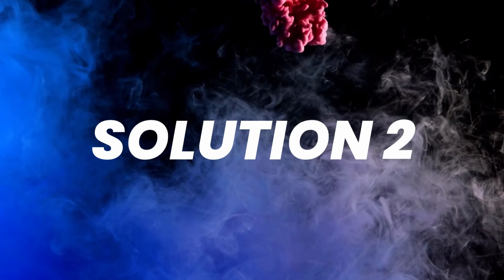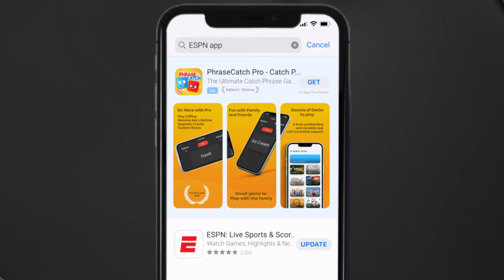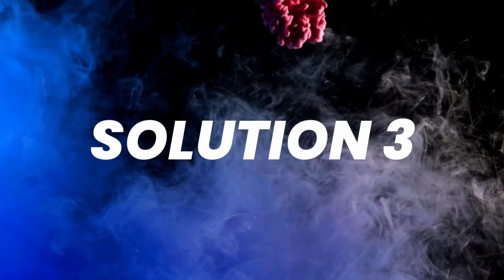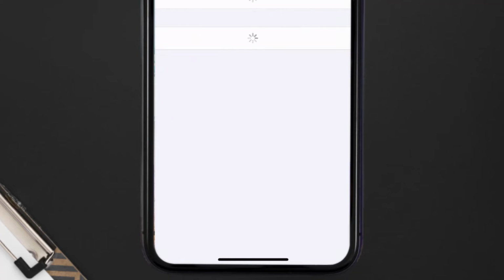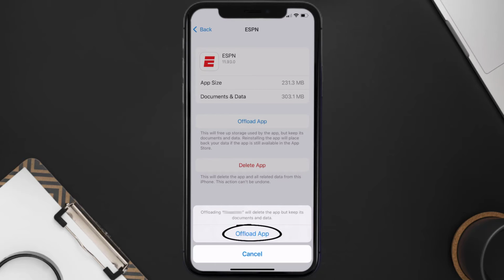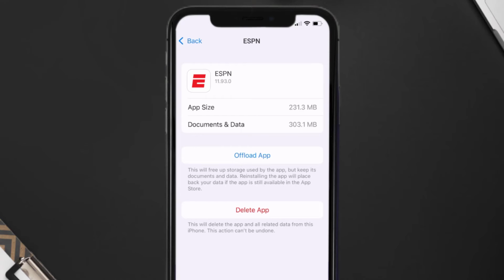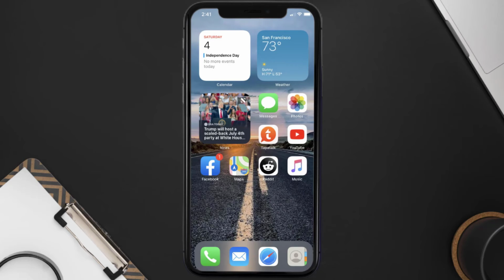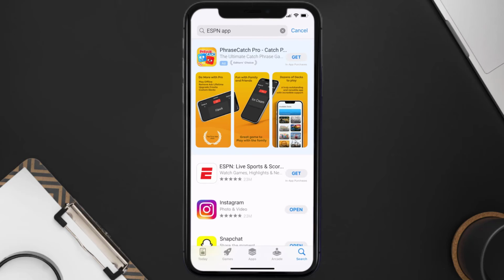ESPN App Won't Let Me Log In: How to Fix ESPN App Won't Let Me Log In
In this video, I'll show you How to Fix ESPN App Won't Let Me Log In. This is the easiest and fastest way to Fix ESPN App Won't Let Me Log In. Make sure you watch until the end of this video to find out How to Fix ESPN App Won't Let Me Log In on Android and iPhone. These methods work on Android as well as iOS 11, iOS 12, iOS 13, iOS 15 and iOS 16. Hope you enjoy!

Video Parts:
00:00 Intro: How to Fix ESPN App Won't Let Me Log In
00:08 1.Solution: Check Internet Connection for ESPN App
00:38 2.Solution: Updating ESPN Mobile App
00:59 3.Solution: Clearing ESPN Mobile App Cache Files
01:27 4.Solution: Reinstalling ESPN Mobile App
01:51 Outro: Ending

Topics Covered:
espn app won't let me log in
espn app won t let me sign into tv provider
espn app login issues
how do i log into espn app
espn app provider login not working
how to login to espn app
how to sign into espn app
espn login
espn plus login
espn login activate
espn login with provider
free espn account login
espn account settings
espn support chat
ESPN app
ESPN